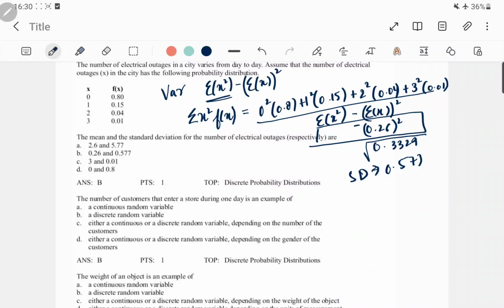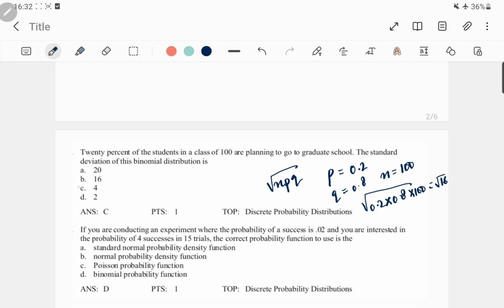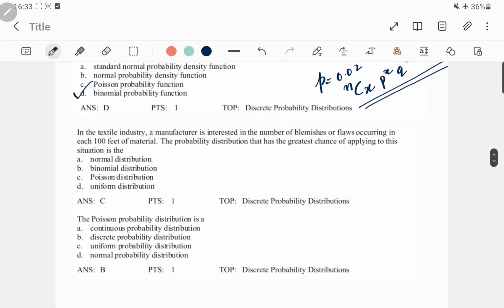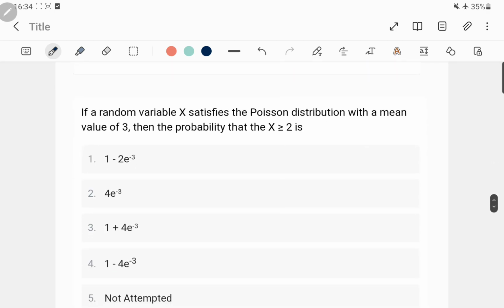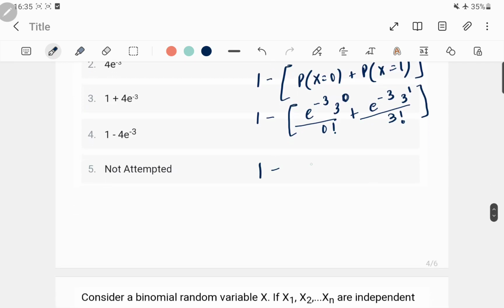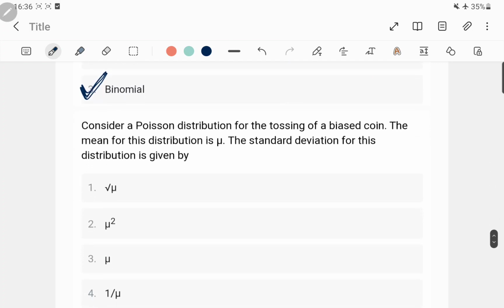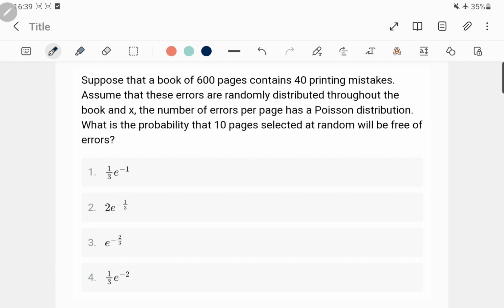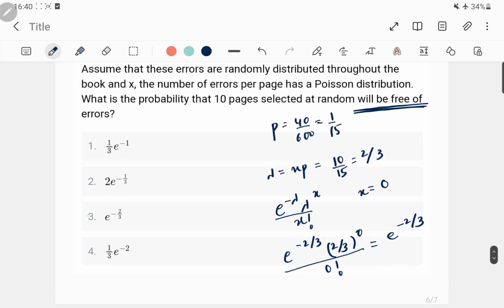MCQ PART 2 | DISTRIBUTIONS